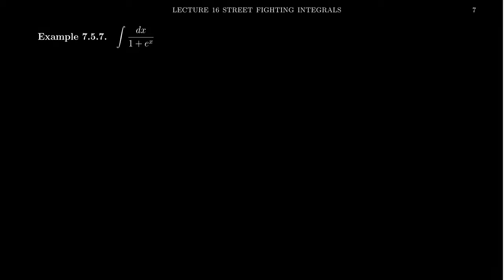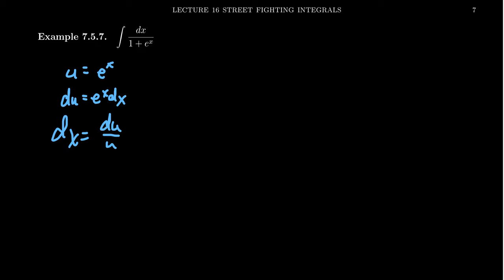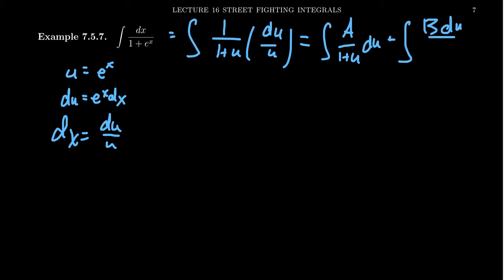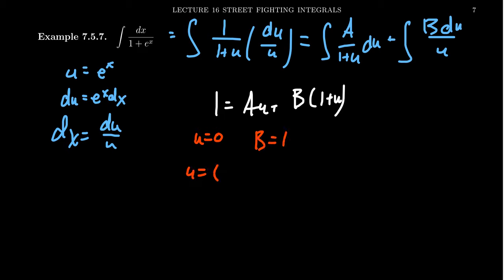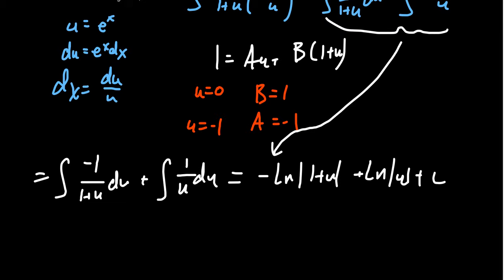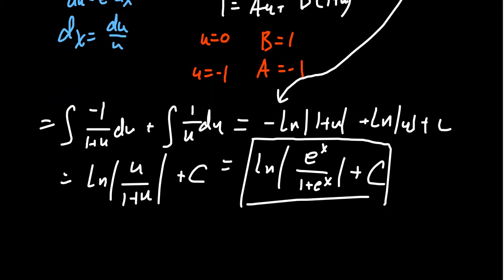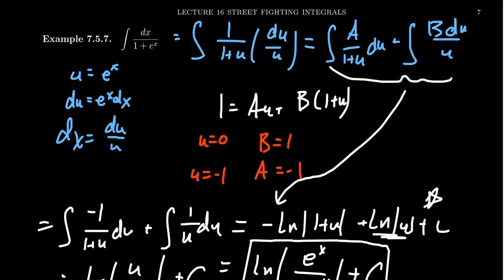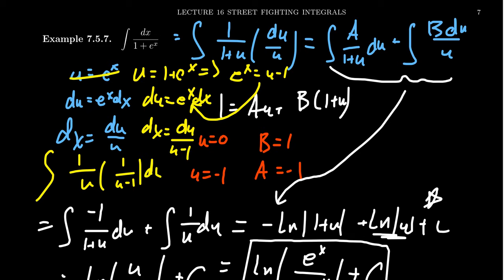Rationalizing Substitution with an Exponential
In this video, we demonstrate how one can use a rationalizing substitution to compute the antiderivative of a nested exponential function.

This is lecture 16 (part 5/5) of the lecture series offered by Dr. Andrew Misseldine for the course Math 1220 - Calculus II at Southern Utah University. A transcript of this lecture can be found at Dr. Misseldine's website or through his Google Drive